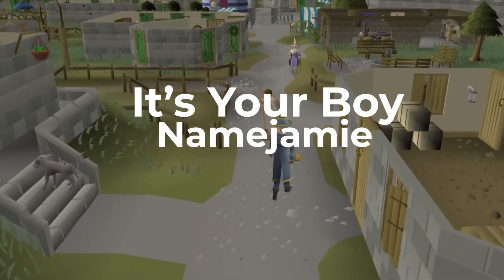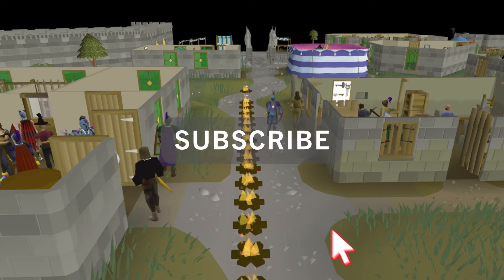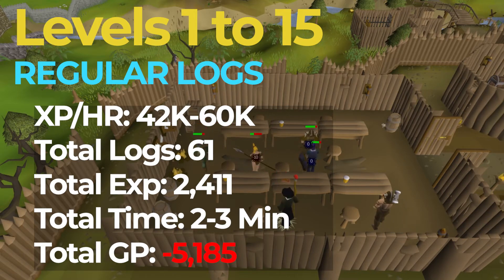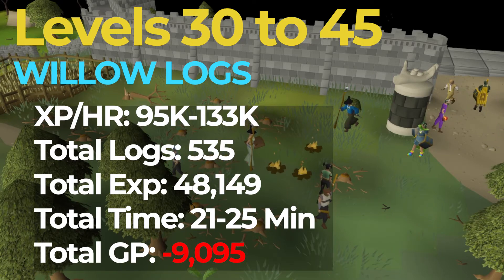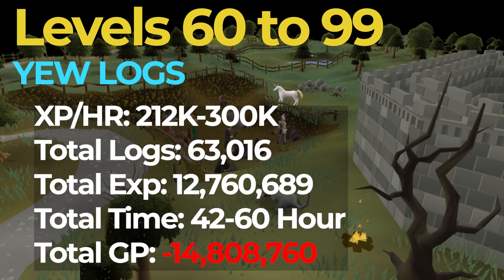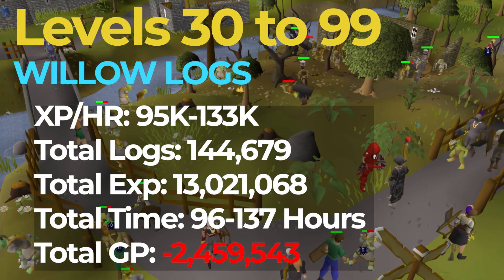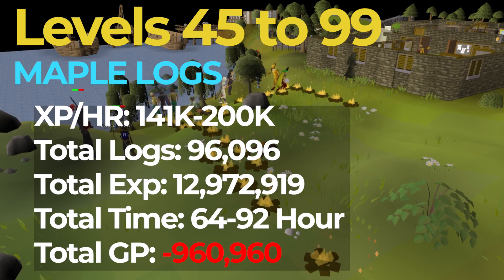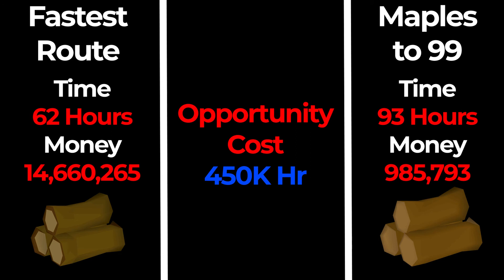1-99 F2P Firemaking Guide (OSRS 2021)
This video is a 1-99 firemaking guide made for F2P players. It has a varity of methods to choose from. Happy 99 firemaking!

0:00 Introduction
0:47 Cost, Time, and Method
1:30 Level 1-15 (Fastest Route)
1:59 Level 15-30 (Fastest Route)
2:25 Level 30-45 (Fastest Route)
2:50 Level 45-60 (Fastest Route)
3:16 Level 60-99 (Fastest Route)
3:59 Budget Method 1
4:52 Budget Method 2
5:34 Final Analysis
7:05 End